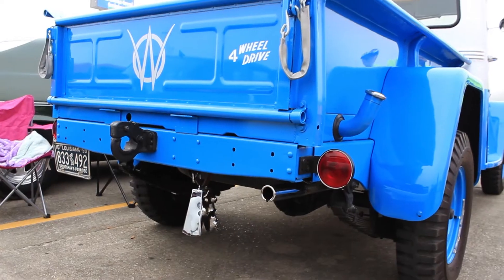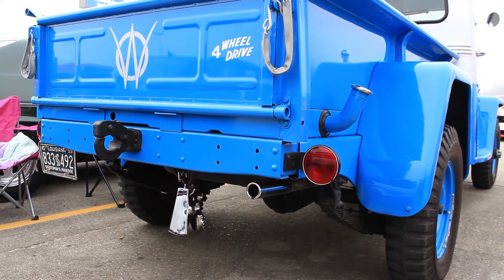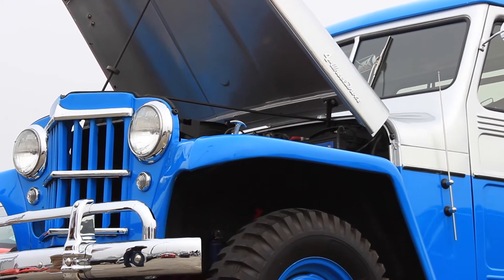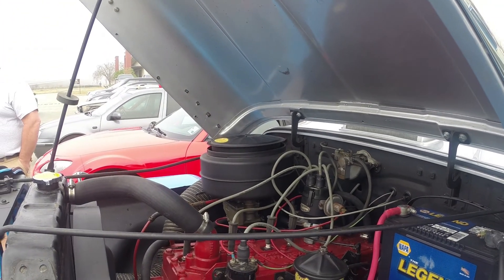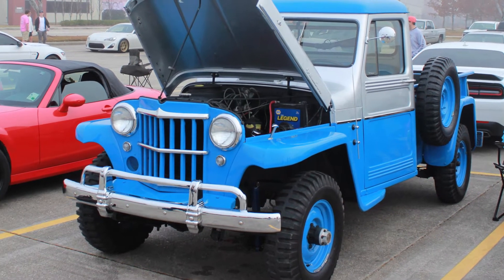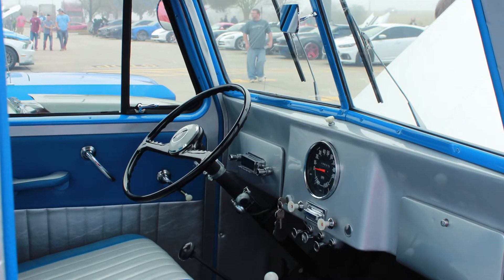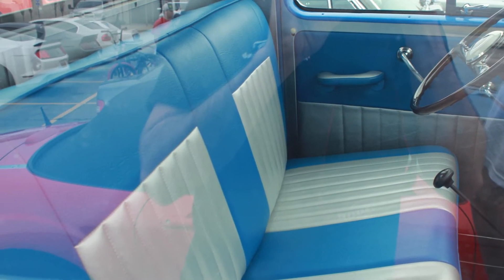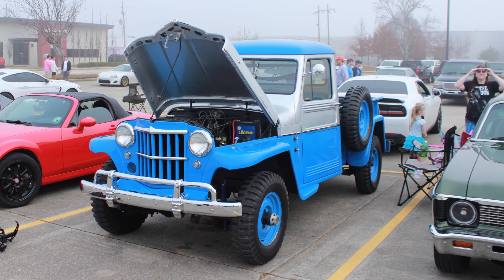Willys Jeep Pick Up Truck! Is this the only pickup cooler than a C10?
Shooting Cars stories episode 123

Supposedly Jeep is coming out with a new wrangler based truck...well, heads up, its been done..like 70 years ago!

Consider supporting Shooting Cars in exchange for some sweet merchandise?

Or buy stuff at

TheShootingCars.com

Follow our filming on snapchat! @ shootingcars!

This Video is made possible by the following Patrons-
Johnathan Burchardt